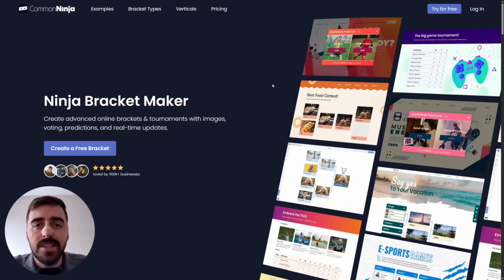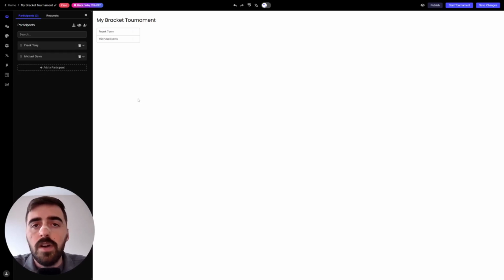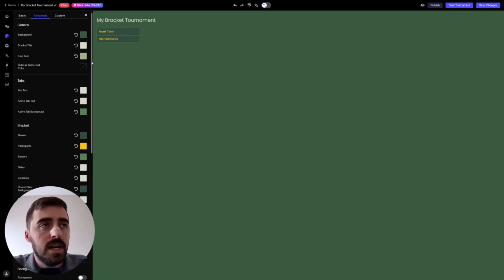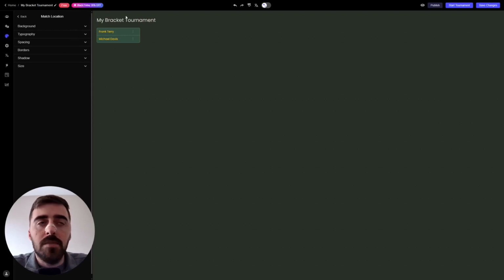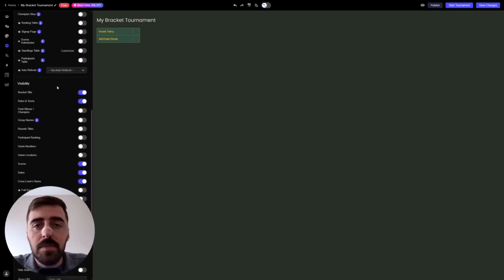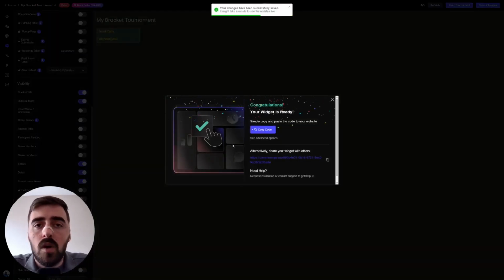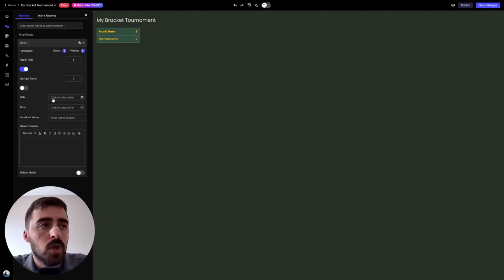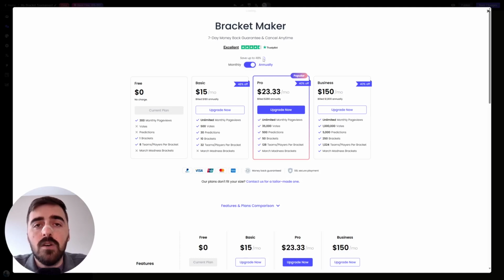How to Make a 1v1 Tournament Bracket [STEP BY STEP]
In this video, I'm going to show you how to make a 1v1 tournament bracket step-by-step.